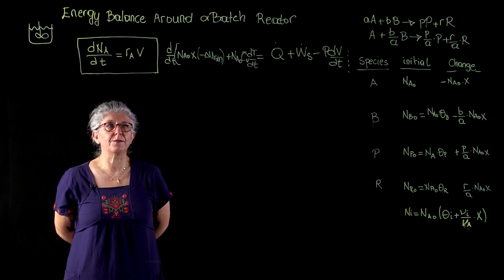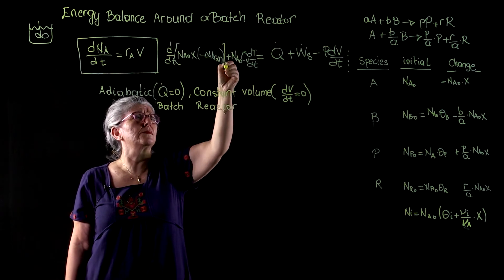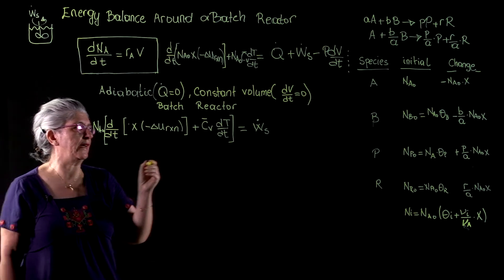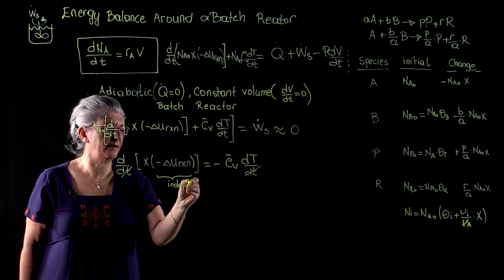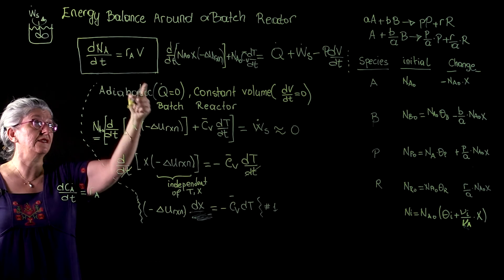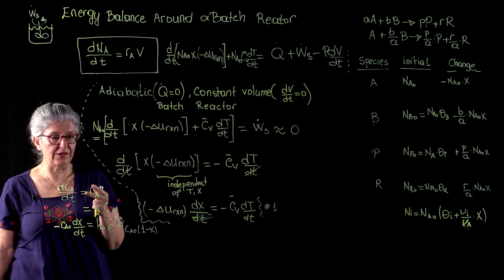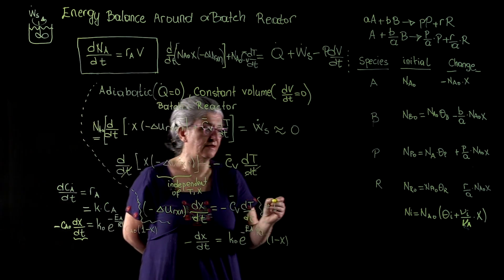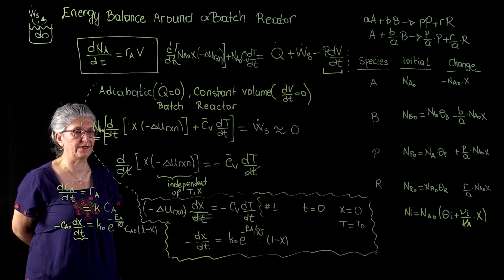3.2 - Energy Balances Examples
3.2 - Energy Balances Examples